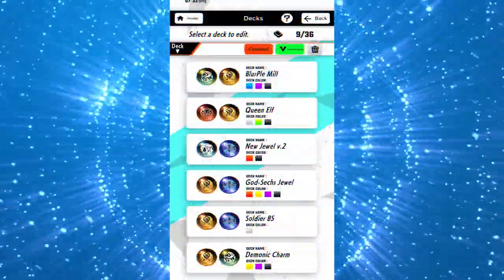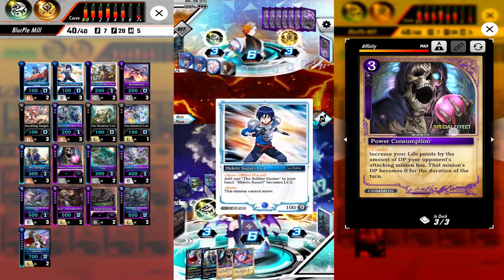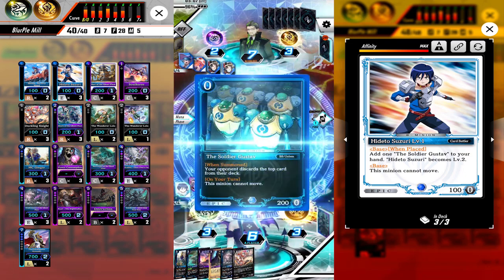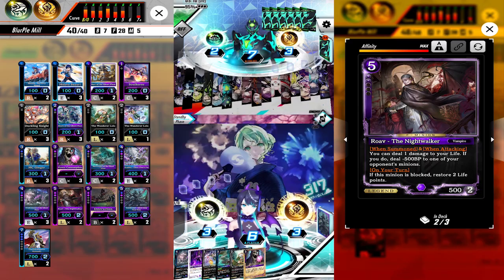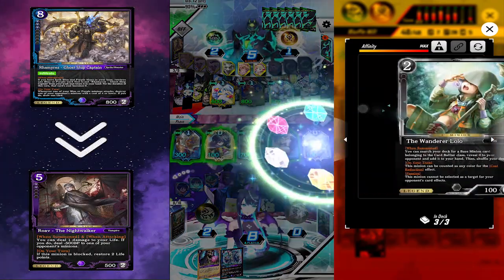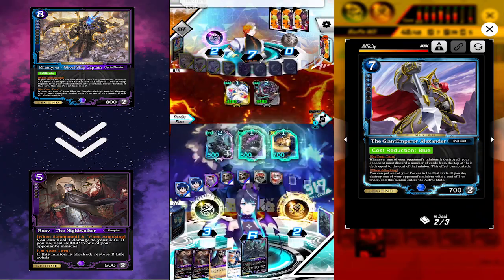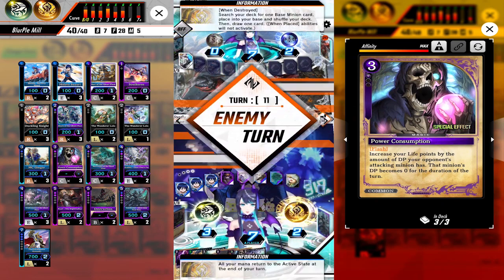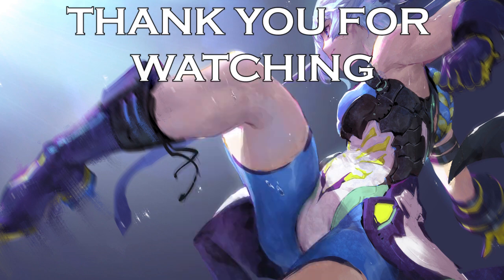[ZENONZARD] PIRATE'S BS DECKING OUT YOUR OPPONENT Deck Showcase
I had a lot of fun making this deck and i hope you'll have a lot of fun building and playing it too.